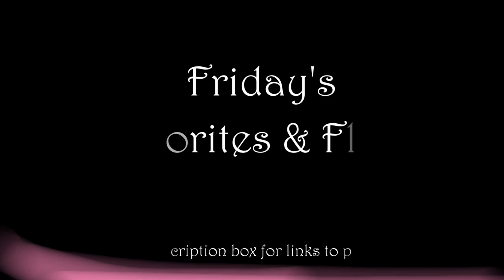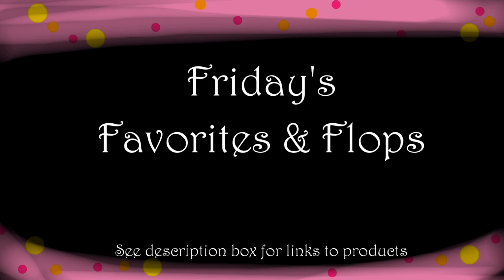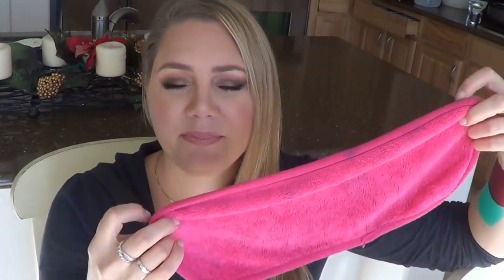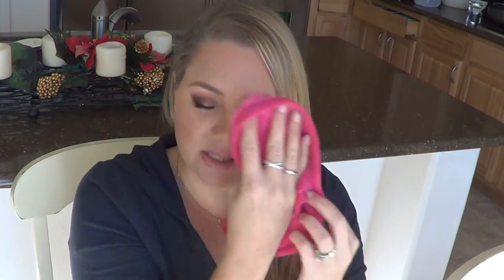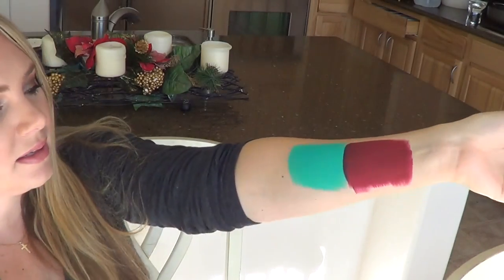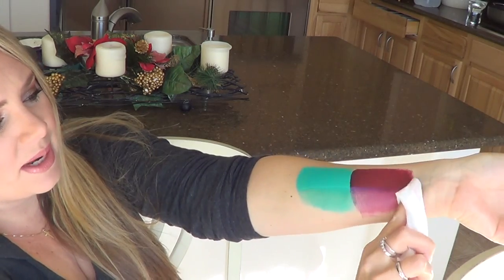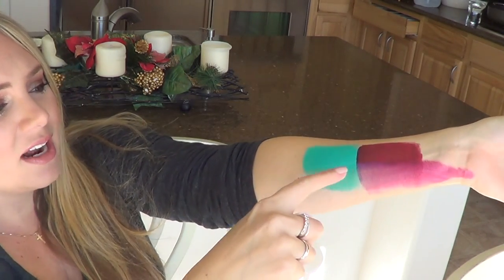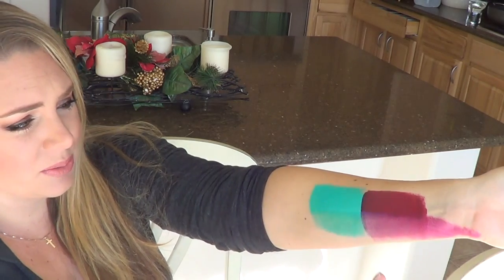Friday's Favorites or Flops - Makeup Eraser, Monster Pasties, Kryolan, Training Tried and Tested